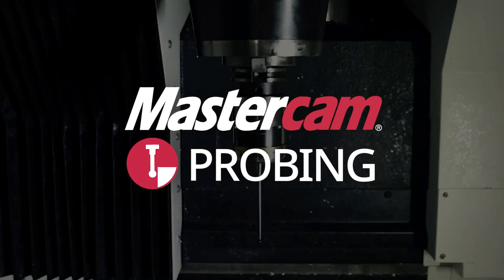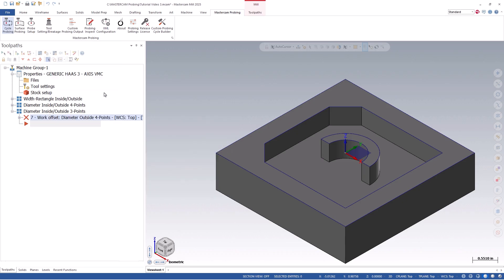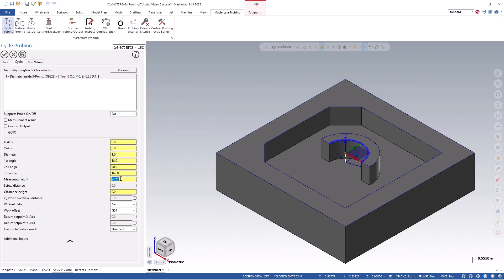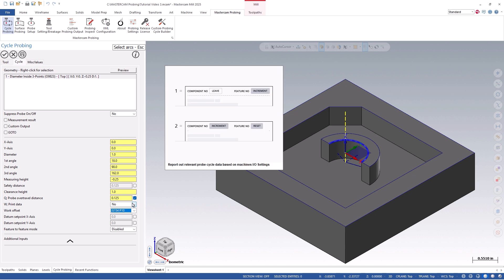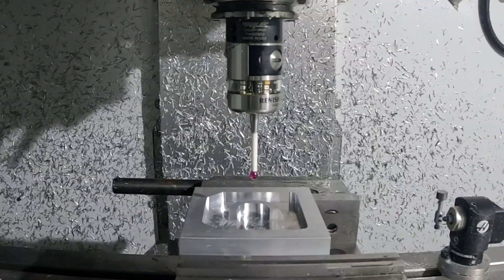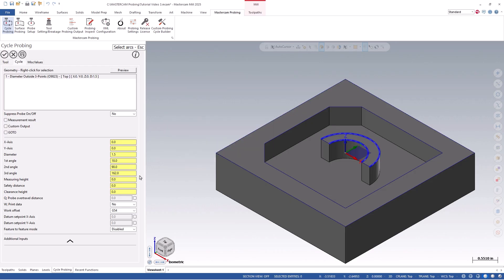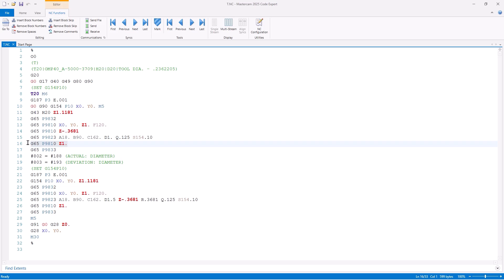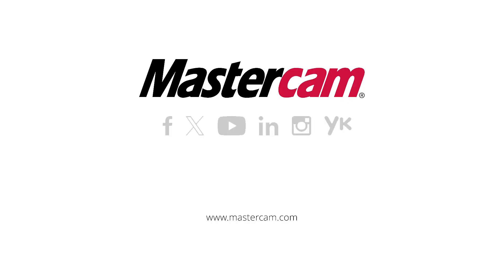How to Set a Work Offset Using Renishaw Inspection Plus: | 3-Point Bore & Boss Probing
In this third video of our Mastercam Probing series, we explore how to set work offsets using Renishaw Inspection Plus diameter inside and outside 3-point probing cycles.

Watch as we walk through creating geometry, defining vector angles, configuring probe settings, and simulating the process to accurately find center positions.
Join the Mastercam community on social